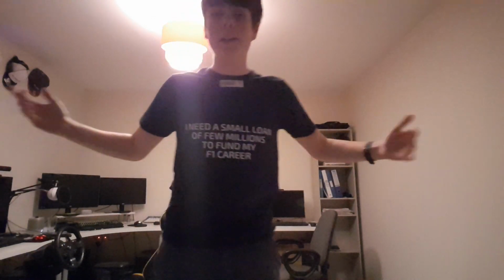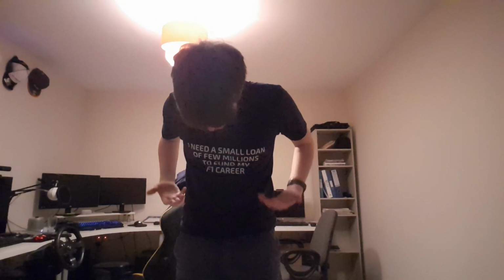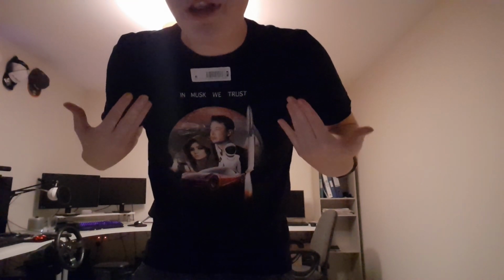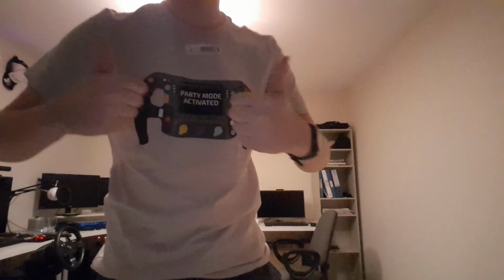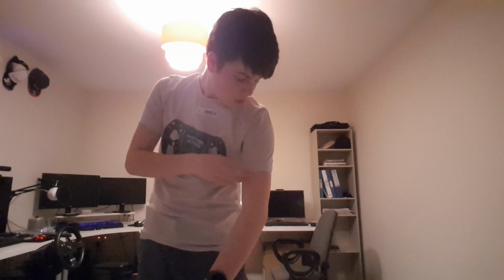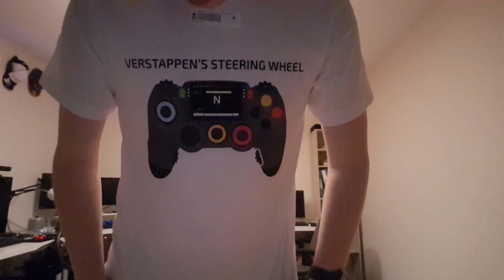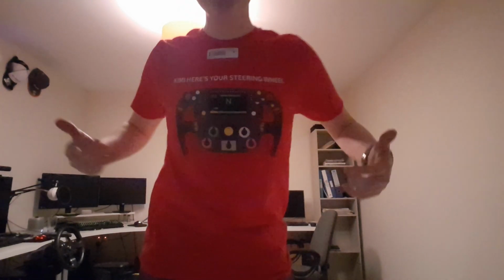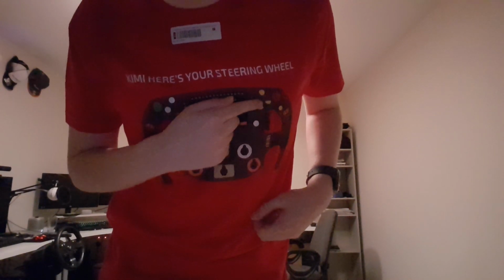I Got Sent Something Pretty Cool... F1 Merch!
In todays video I get sent something pretty cool! If you guys wanna buy any of this stuff head over to:

Equipment I use:
Consoles:  XB1, PS4, XB360, PC
Capure Card: Elgato Hd60
Editing Software: Adobe Premiere
Wheel: Thrustmaster TMX w/t3pa pedals
F1 2017 FFB Settings: 80%, 20%, 65%
AI Level: Ultimate on F1 2017 and the highest AI I can elsewhere

xbox: EVR Matt212
PSN: EVRMatt212

League i currently compete in:
apexonlineracing
theonlineracingassociation
supremeracingleague
onlineracingleague
topsimracingleague

Pc Specs:
AMD Ryzen 7 1700 water cooled
Gtx1050ti
8gb DDR4 2133hz Memory
Windows 10